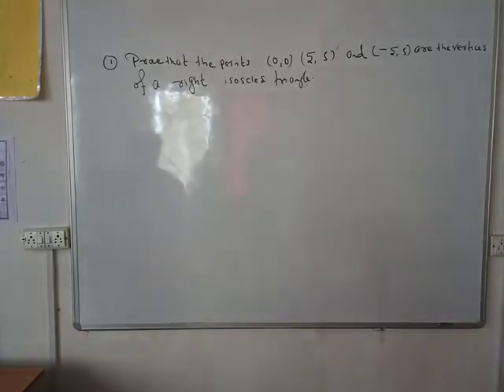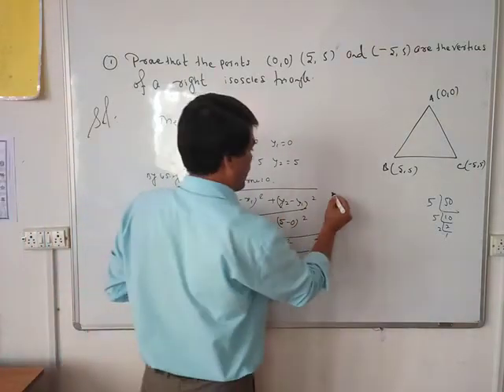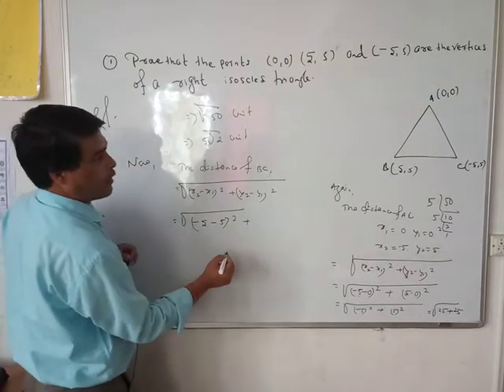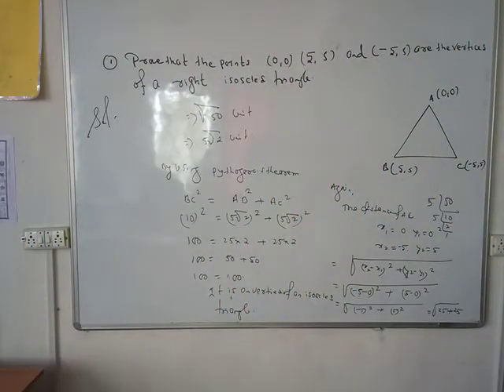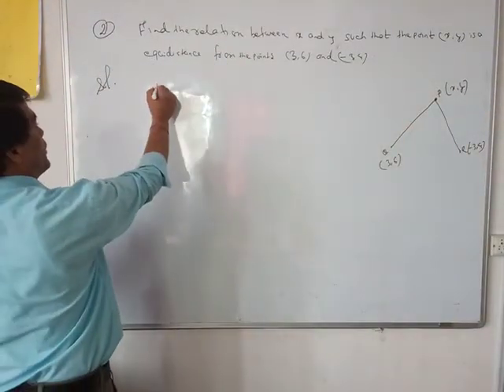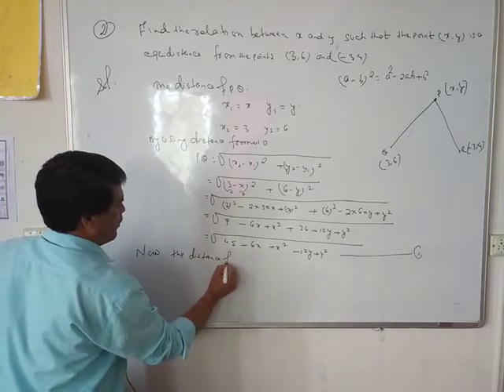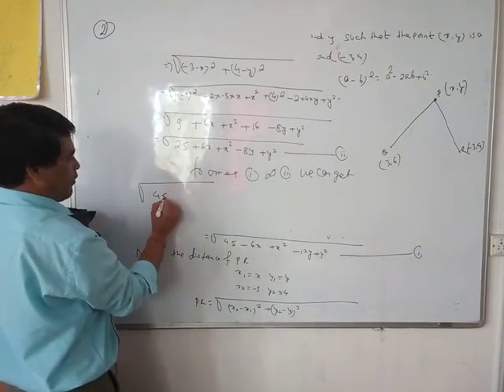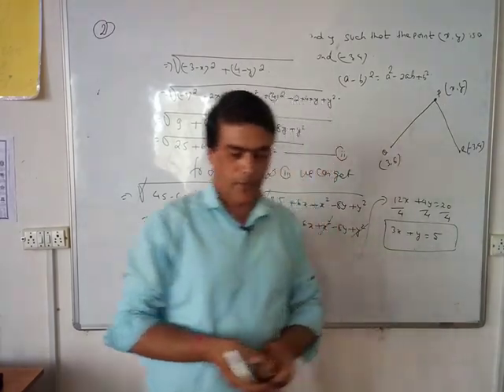coordinates geometry extra questions